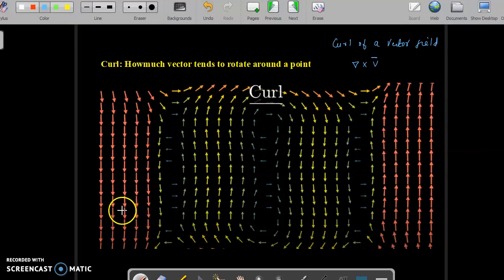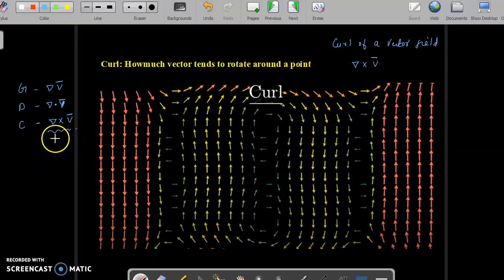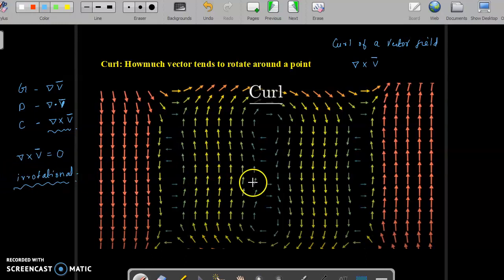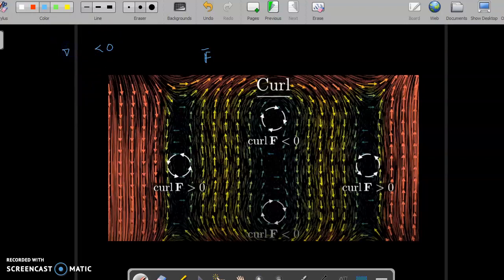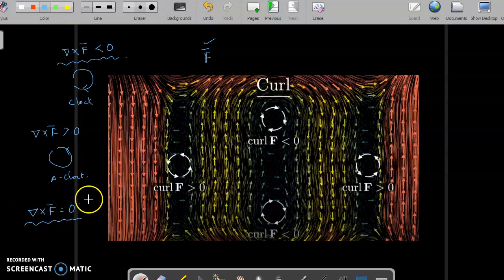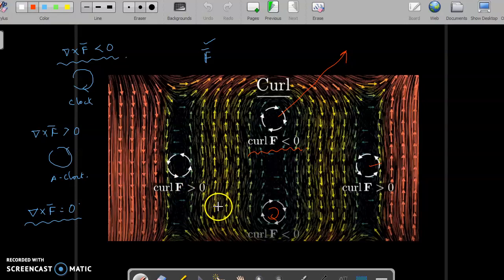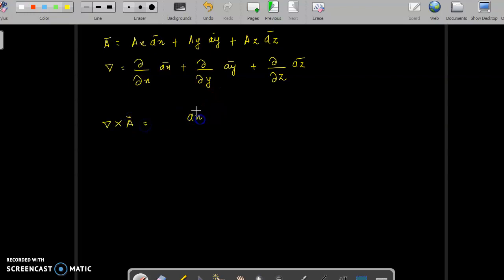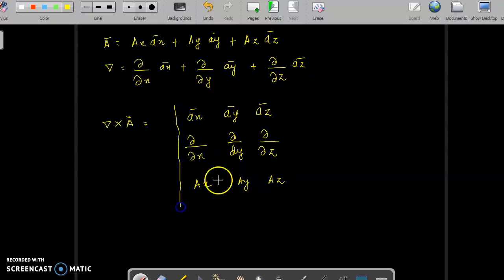KTU Electromagnetics Module-1 | Curl of a Vector Fields